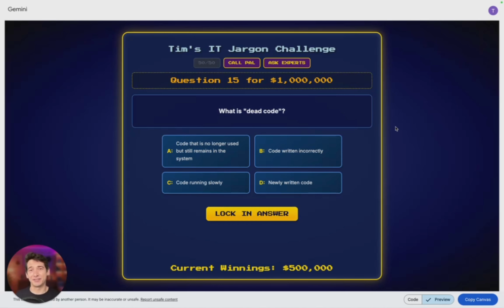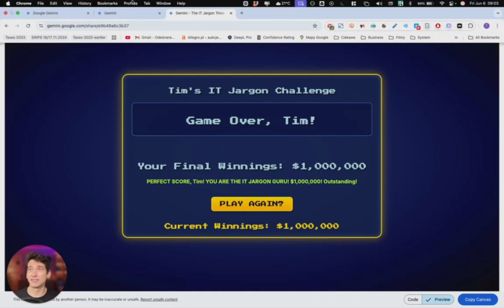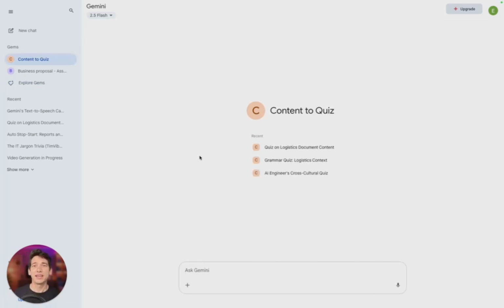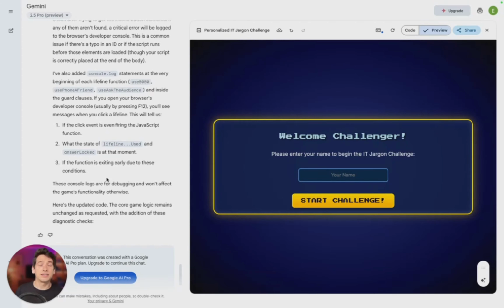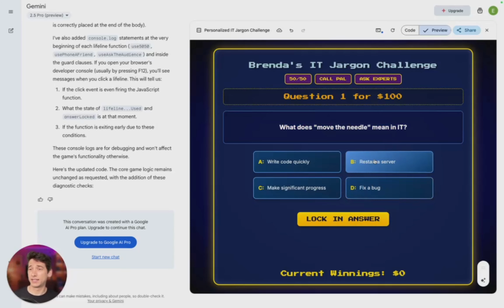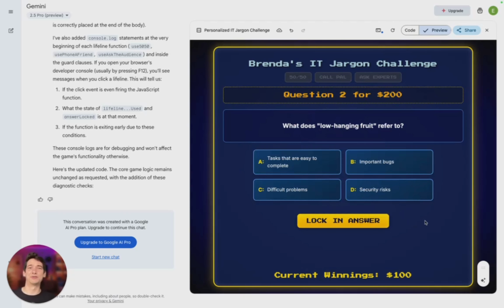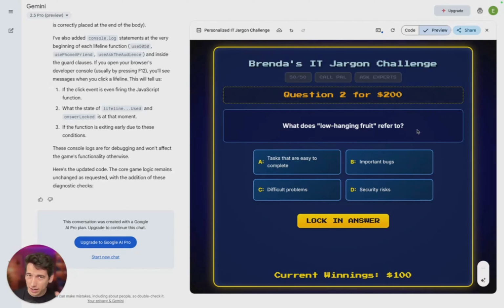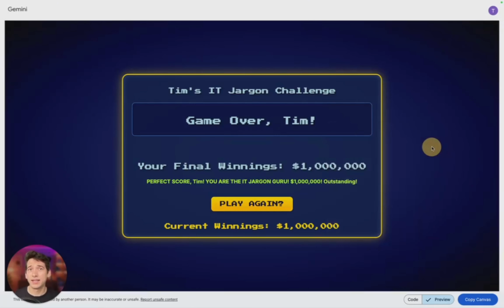Transform Learning with Google Gemini: Engaging Quiz Games Made Easy!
Build interactive AI quiz games like "Who Wants to Be a Millionaire" using Google Gemini Canvas and Vibe Coding! In this Tim's AI Tips tutorial, learn how to "vibe code" (use natural language to program) an engaging "IT Jargon Challenge" game for your students or personal learning. Discover the power of Google Gemini for creating customized educational apps with no traditional coding experience.

This video walks you through an example of an AI-powered IT jargon quiz, complete with lifelines like "Ask Experts," and shows how it was built by simply describing the game to Google Gemini. I also touch upon Gemini Gems, like "Content to Quiz," to further streamline your educational content creation with AI. Make your lessons more interactive and fun with these AI tools!

📌 Here’s what you’ll learn in this Google Gemini Canvas tutorial:
0:00 Intro to the AI-Vibe-Coded "Tim's IT Jargon Challenge" Game.
0:07 What is Vibe Coding? Creating apps with natural language in Gemini Canvas.
0:22 Gameplay Demo: Answering IT jargon questions and using lifelines.
1:00 Winning the AI Quiz Game!
1:07 Using the AI Game for Students & Customization Options.
1:35 Exploring Google Gemini & Gemini Gems for AI Content Creation.
1:40 Demo: Using the "Content to Quiz" Gem with Uploaded Files.
2:11 Behind the Scenes: The Vibe-Coded Logic in Gemini Canvas.
2:21 Personalizing Your AI Game's Welcome Screen.
2:51 Important Note: Using AI-generated apps in supervised settings.

Want to try Vibe Coding your own game in Google Gemini Canvas? Here’s the kind of prompt that powers the IT Jargon Challenge:
Google Gemini Canvas - Vibe Coding Prompt Idea for a Quiz Game:

"Create an interactive quiz game called 'Tim's IT Jargon Challenge' in the style of 'Who Wants to Be a Millionaire.' The game should have 15 questions about IT jargon. Include lifelines like '50/50,' 'Call a Pal,' and 'Ask Experts.' Personalize the welcome screen with the player's name. Questions should get progressively harder, with increasing prize money leading up to $1,000,000."
Head to Google Gemini, open Canvas, and describe the app you want to build using natural language!

🛠️ Tools Featured:
Google Gemini (Visit gemini.google.com) - For AI-powered chat, content creation, and Vibe Coding with Canvas.

This Google Gemini tutorial is perfect for:
Educators and Teachers looking for interactive AI learning tools.
IT Professionals & Students wanting to test their jargon knowledge.
AI Enthusiasts interested in no-code/low-code app development.
Anyone wanting to create custom quizzes and games with AI

👋 About Tim's AI Tips:
I'm Tim, sharing practical AI tools and strategies to enhance your learning, teaching, and productivity!
💬 Your Turn!
What kind of interactive AI app or game would YOU Vibe Code with Google Gemini Canvas? Share your creative ideas in the comments below! 👇